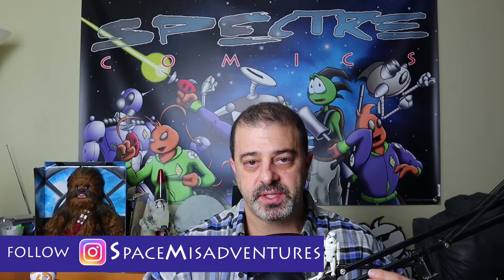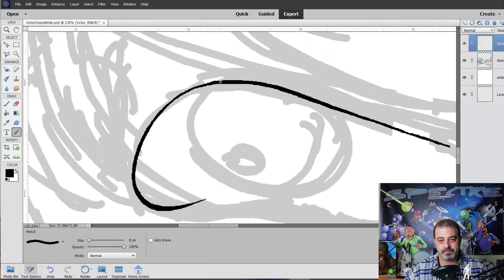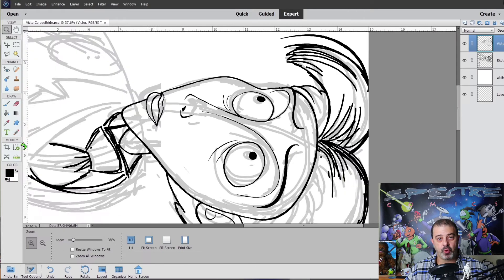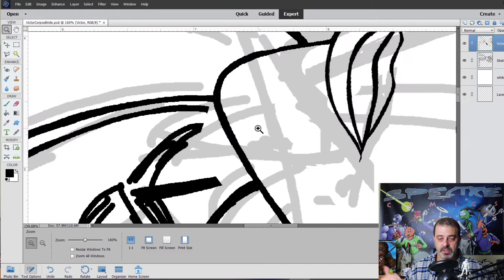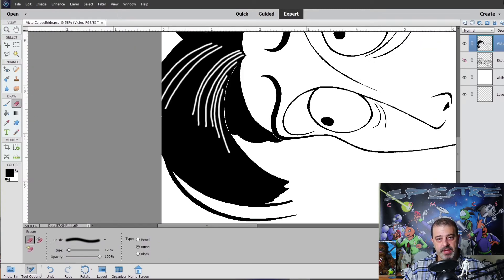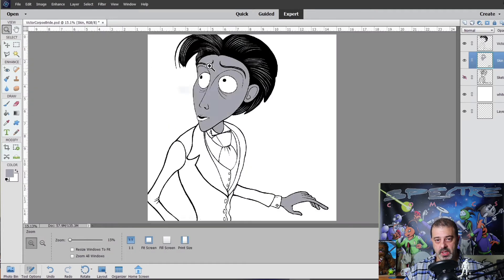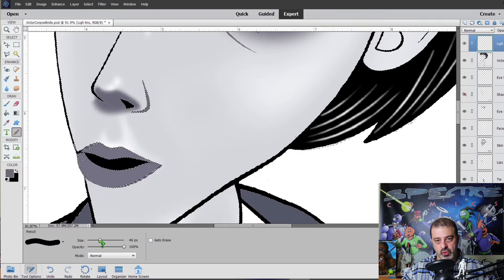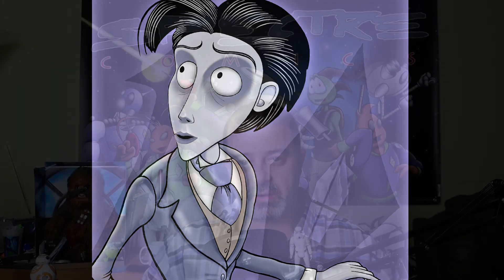Draw Victor from The Corpse Bride – An Underrated Halloween Movie?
While I’m drawing Victor van Dort from the Corpse Bride Movie, I wanted to discuss the movie, the story and the stylistic design of the world created by Tim Burton.  I just recently re-watched this movie and enjoyed it so much more this time around.  This movie, starring Johnny Depp and Helena Bonham Carter, is in my opinion an underrated Halloween Movie.  Let me know your thoughts on the movie below.

I also jump into the process for drawing Victor, so stay tuned to the second half of the video where I break down each step for digitally drawing and painting this character.

I create my art with:
Wacom Cintiq 13HD Drawing Tablet:
Adobe Photoshop Elements 2022:

I film my videos with:
Camera EOS M50 DSLR:
Tripod for the Camera:
HyperX Quadcast USB Microphone:
Julius Studio Lighting for videos: